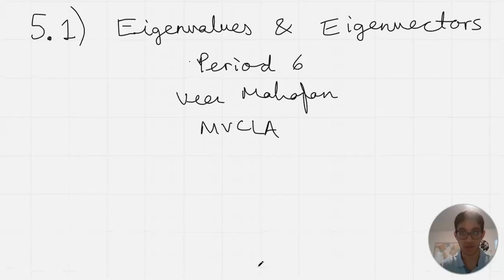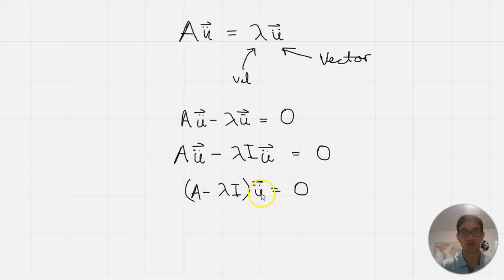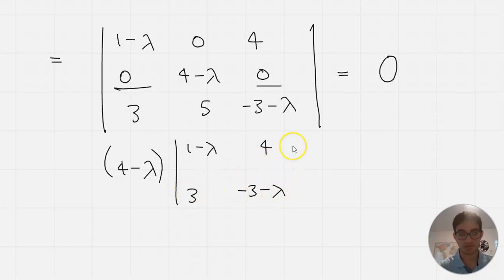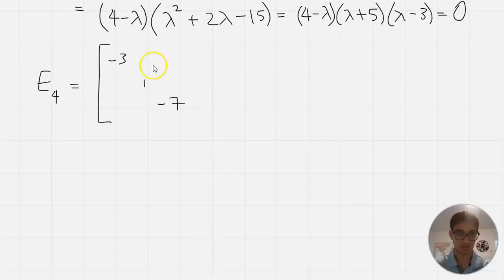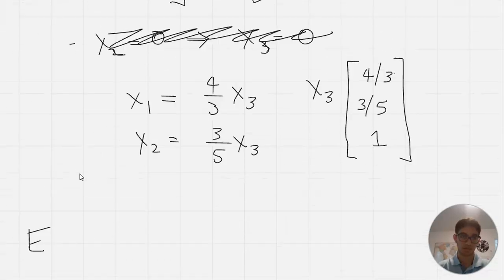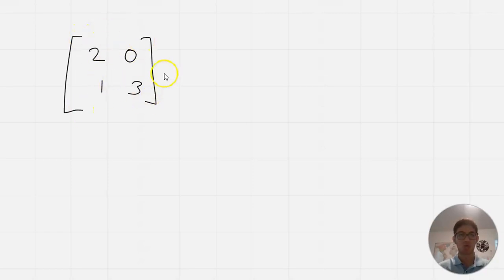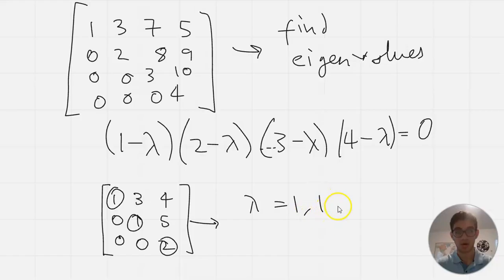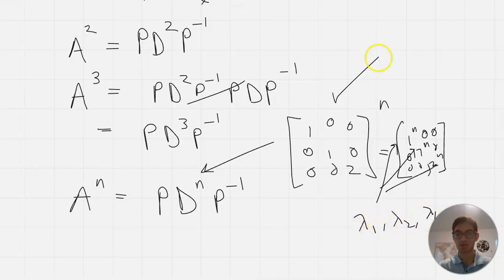Linear Algebra: 5.1 Eigenvalues and Eigenvectors | Veer Mahajan | Semester 2 Final Period 6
This is my final project for the class, please enjoy and comment your learnings below!

Timestamps:
0:00 Introduction
0:17 Beginning the Derivation
3:36 Characteristic Equation
4:02 Practice Question 1: Eigenvalues
7:49 Practice Question 1: Eigenvectors
13:35 Practice Question 2
14:43 Block Matrices
17:00 Algebraic and Geometric Multiplicities
17:36 Diagonalizability and Exponentiation of Matrices